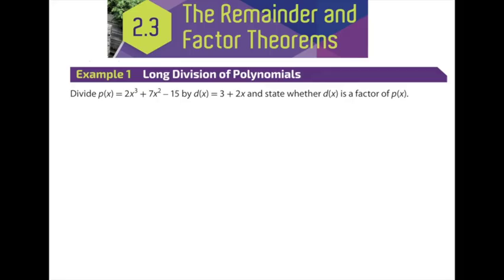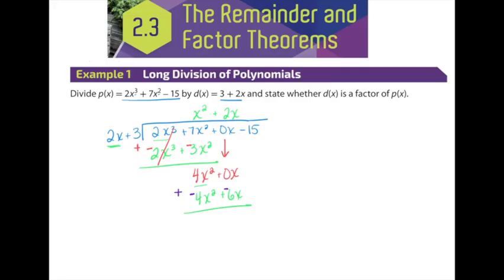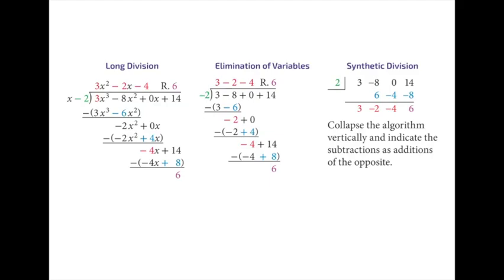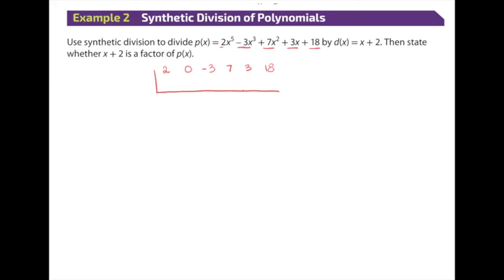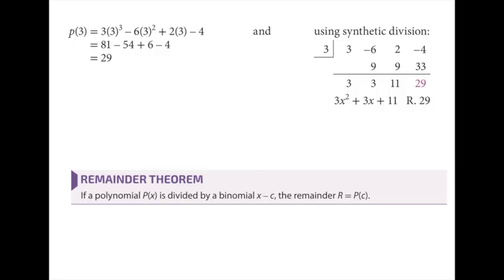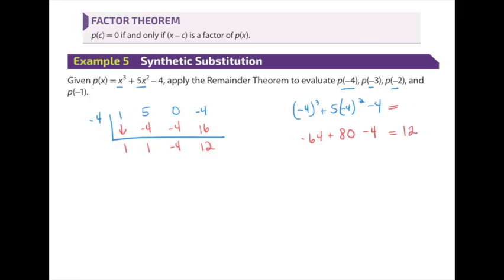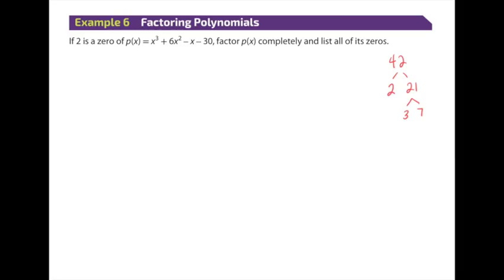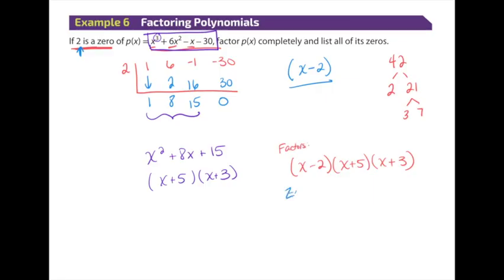PreCalculus Remainder and Factor Theorem